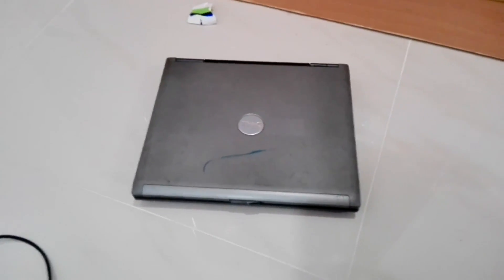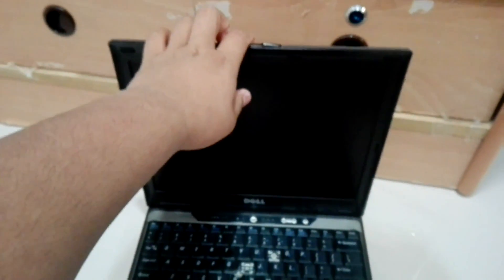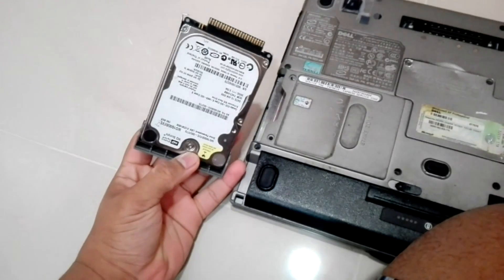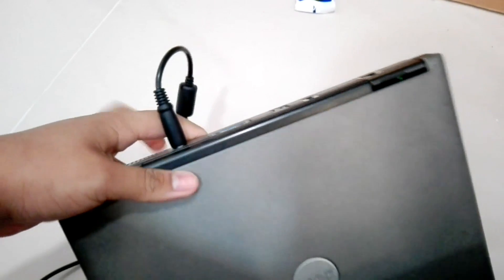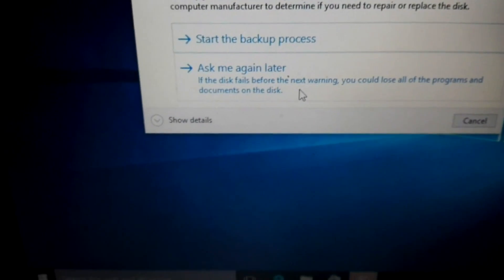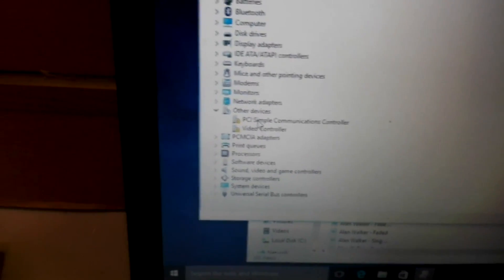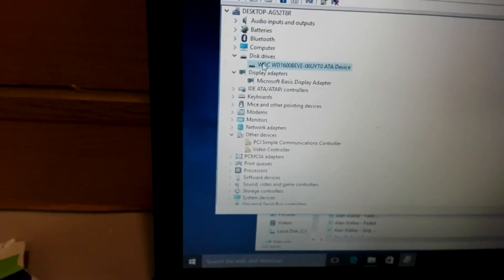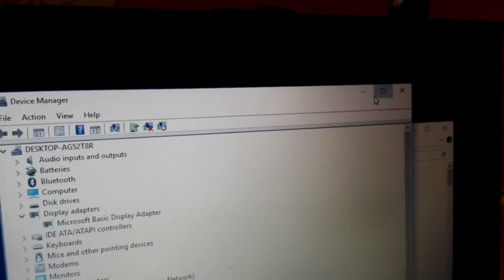Windows 10 running on an old laptop!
Hello, in this video, I will be proving that Windows 10  can even run on a device that was made back in 2005. There shouldn't be any problem while installing Windows 10 on a very new device, even on a phone, which is impossible. Additionally, the laptop in this video has a bunch of problems, the list of issues is in the video. Anyways, that's all for now.
Enjoy the video, Tech Geek!

Specifications of the laptop: Dell Latitude D410
CPU: Intel Pentium IV (Single core) @ 1.76GHz
Graphics card: Intel Family Chipset 915GM/920GM
R.A.M: 1.50GB
Storage Device: 160GB HDD (WD Scorpio)
Operating System: Windows 10 Pro 32-bit

Conclusion:
Microsoft has learnt their lesson.

Update: Now, 9/11/2016, Windows is corrupted due to a sudden
              power outage, very weird. My brother is responsible for the
              sudden power outage, LOL!